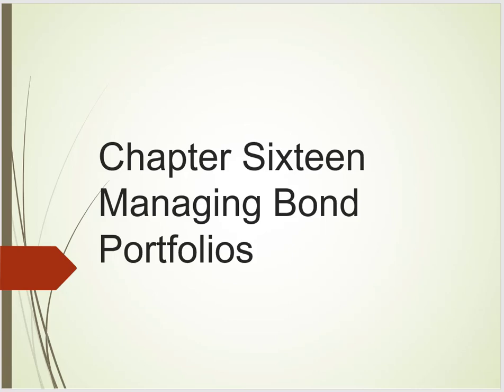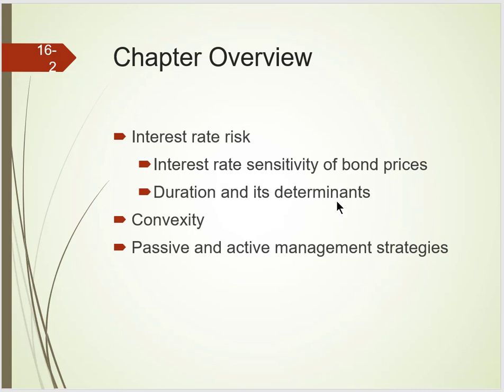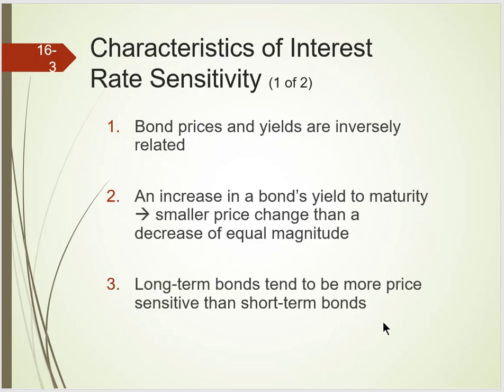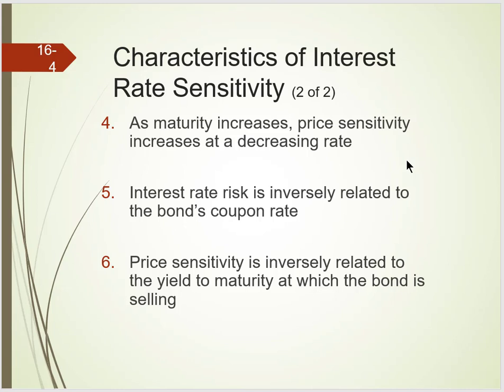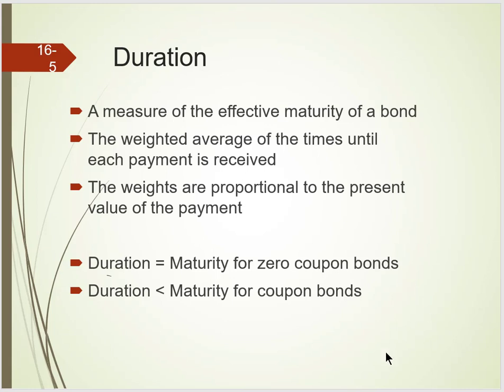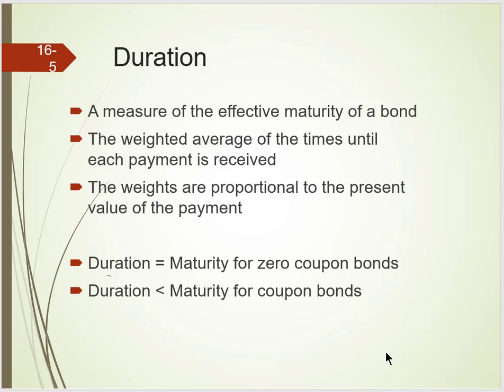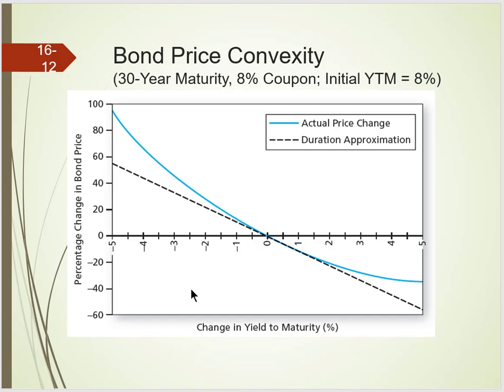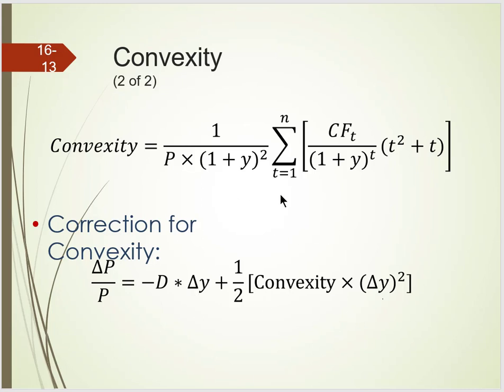Managing Bond Portfolios PT1